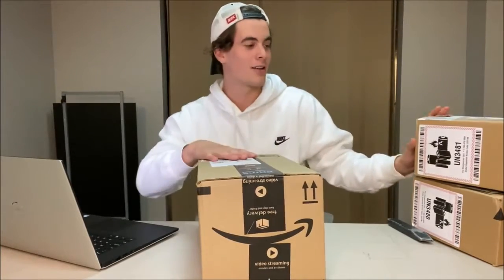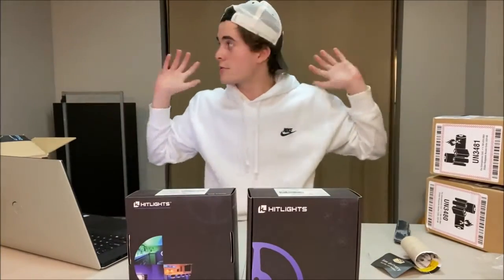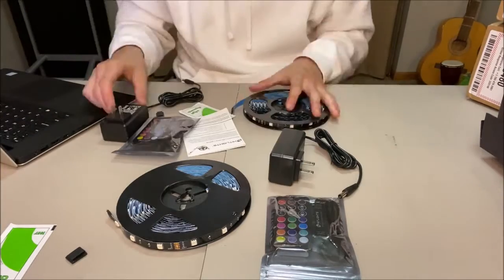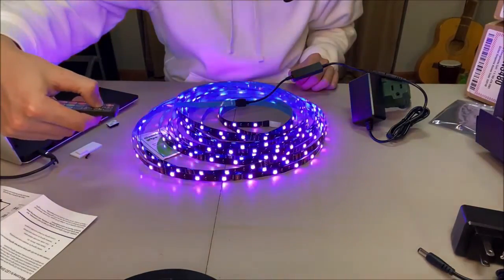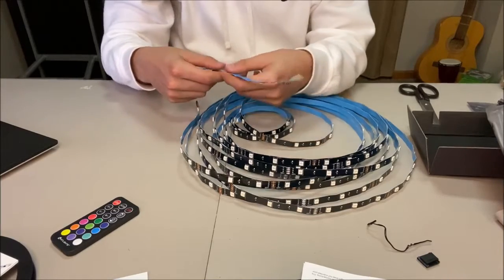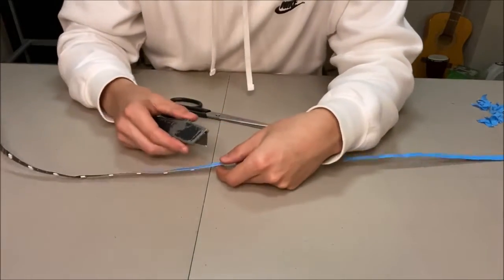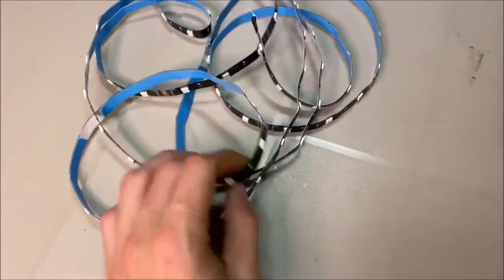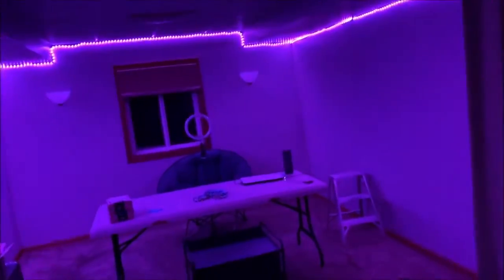CHEAP LED Light Strip on Amazon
BEST CHEAP LED Light Strip on Amazon! (Unboxing / Review / Room Setup)